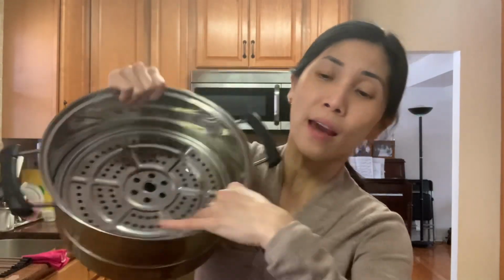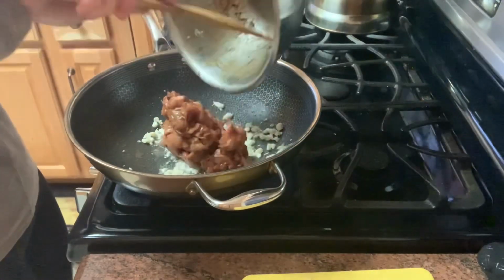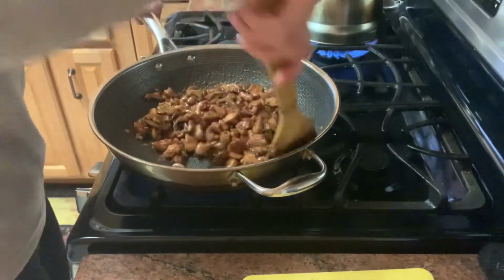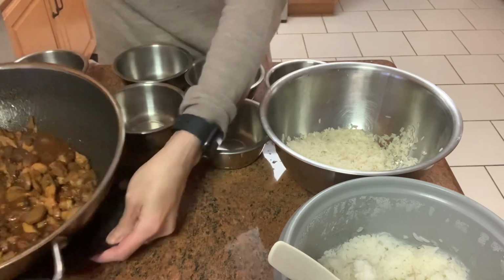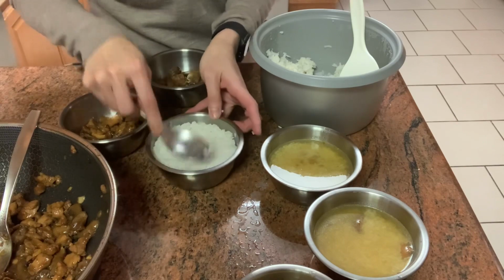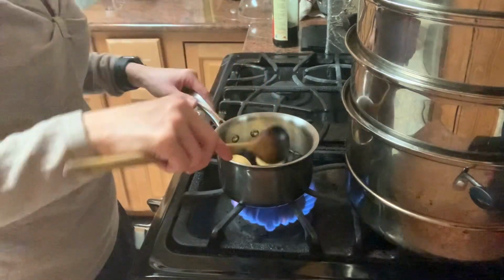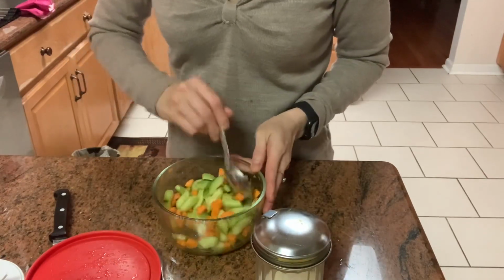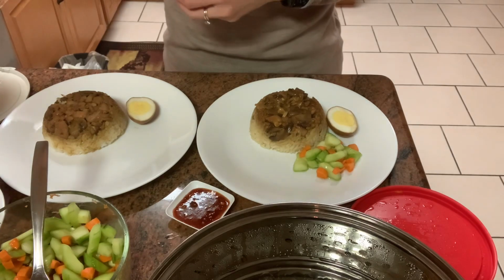Nasi Tim Ayam Komplit (Steamed Chicken Rice)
Ingredients:
- Rice (Cooked or Raw)
- Chicken Thighs
- Dark Soy Sauce
- Corn Starch
- Garlic
- Mushrooms (Optional)
- Oil

Seasoning:
- Chinese Cooking Wine
- Light soy sauce
- Salt
- White Pepper
- Sugar
- Oyster Sauce
- Sweet Soy Sauce
- Sesame Oil

Optional:
- Eggs
- Cucumber
- Cilantro to garnish
- Chili Sauce